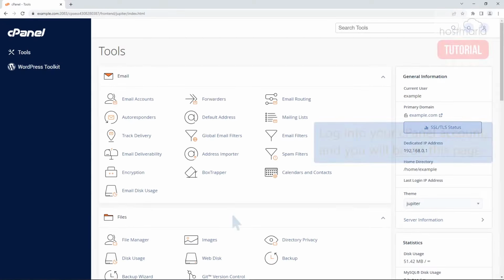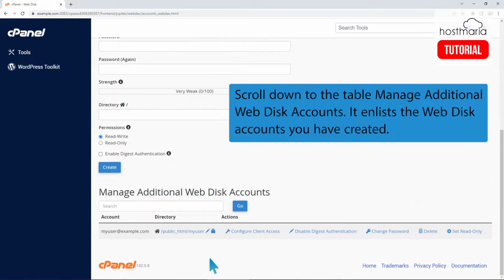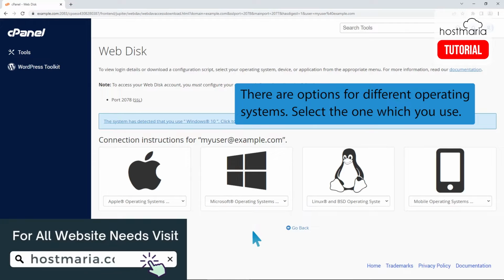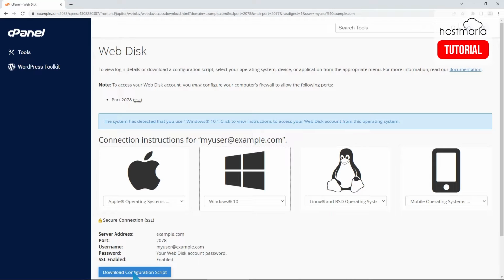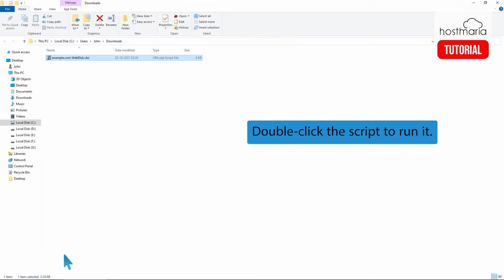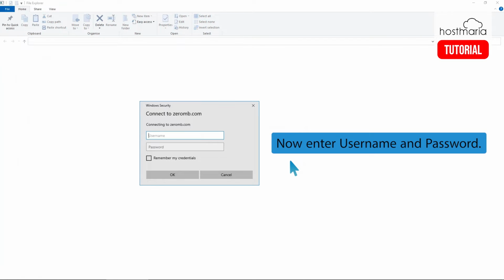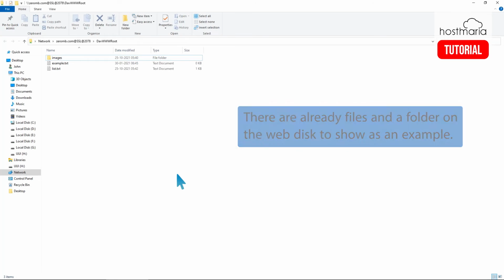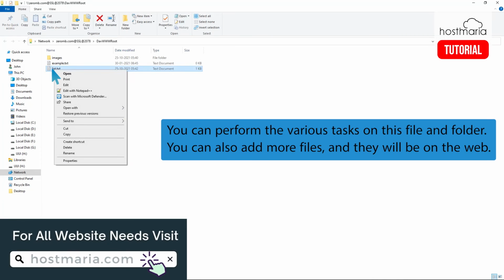How to access cPanel Web Disk | HostMaria Tutorial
This is a short video tutorial on how cPanel users can manage their files by accessing cPanel's WebDisk.

Learn how to:
Navigate to Web Disk
Configure secure file access
Upload, download, and manage your website files with ease!

HostMaria.com Team